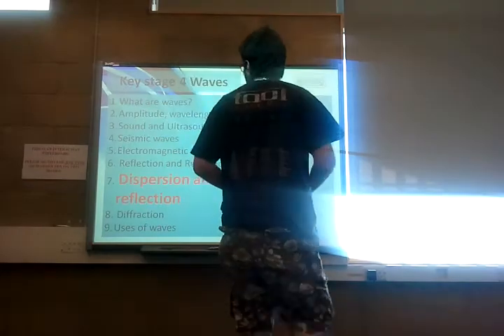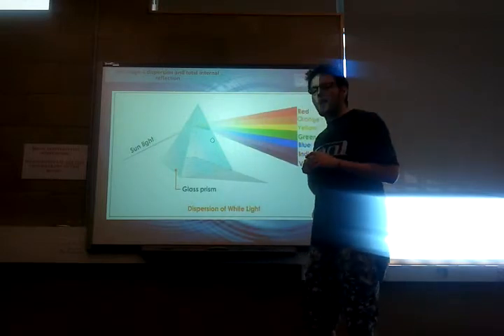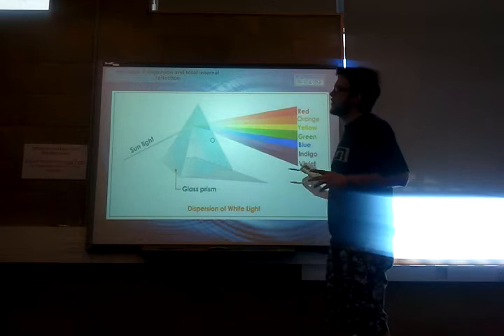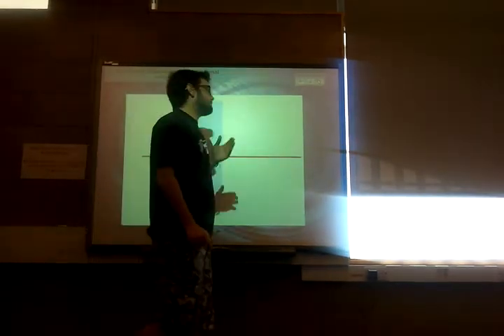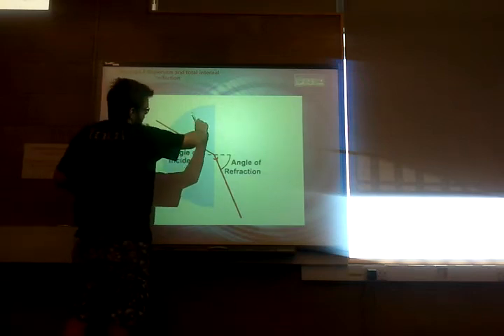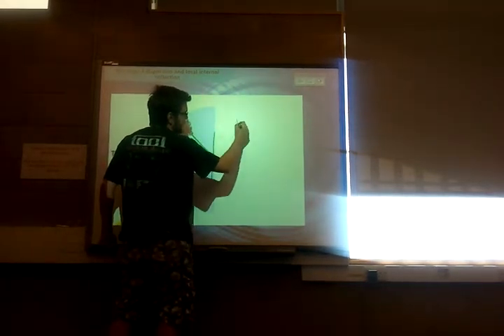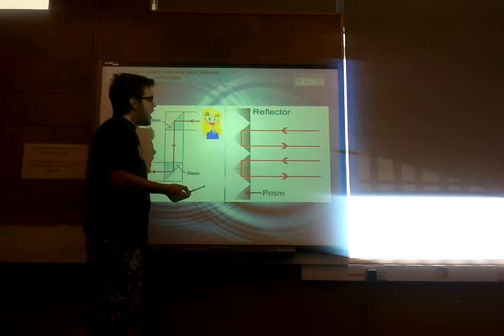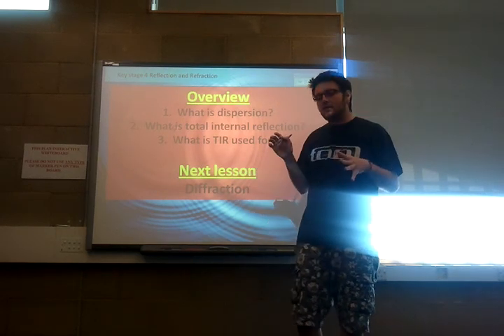KS4 waves part 7: dispersion and total internal reflection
explaination of dispersion and total internal reflection at KS4